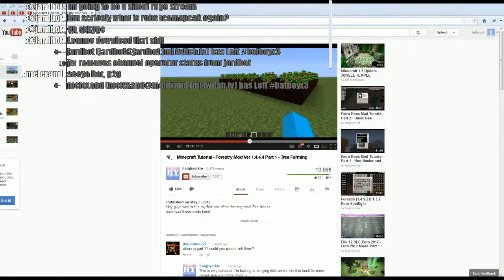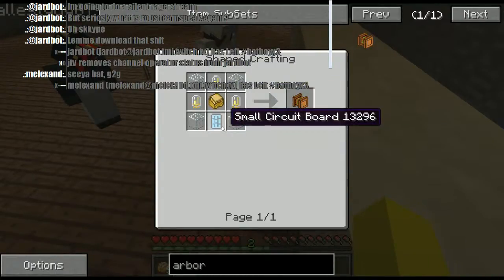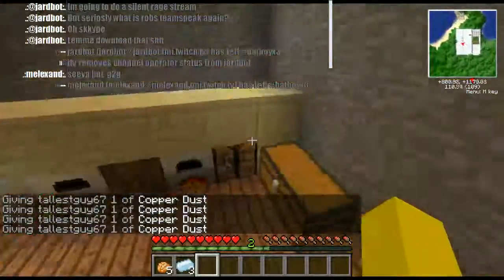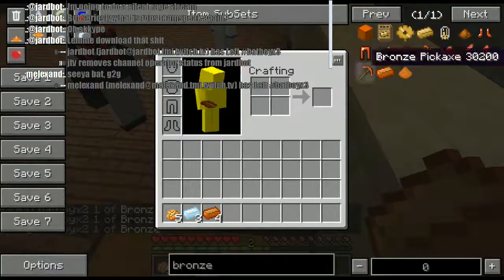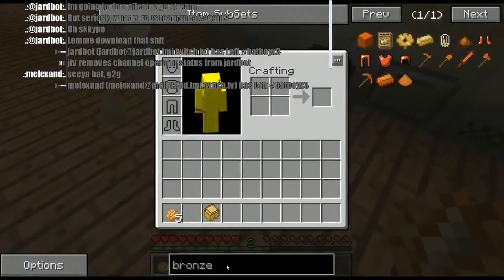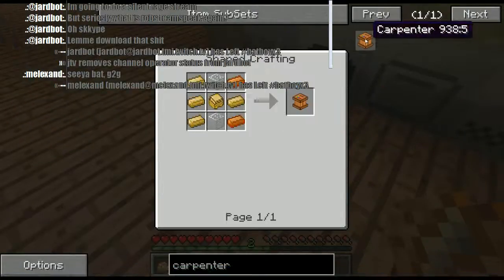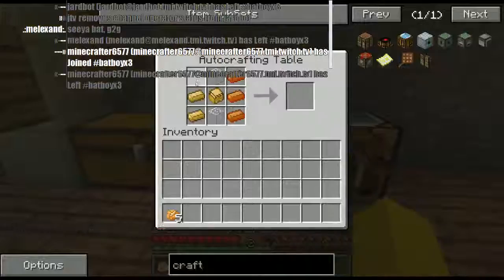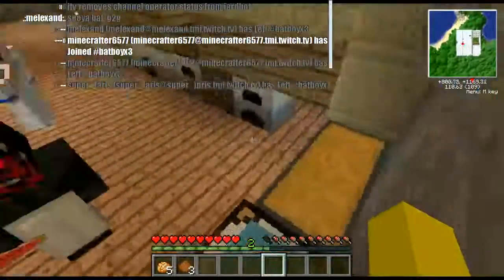Minecraft FTB Session 2 - 25 / 59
Rob, Dante, JTS, Tall, and Melexand play some more FTB, this is session 2, good luck keeping up with the content coming from twitch xD.